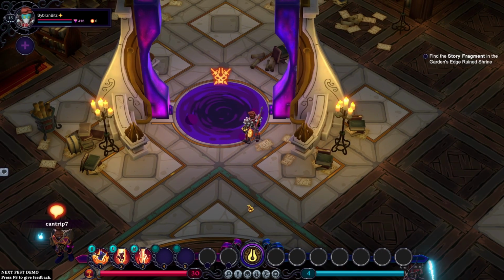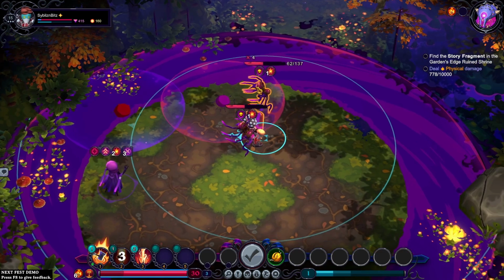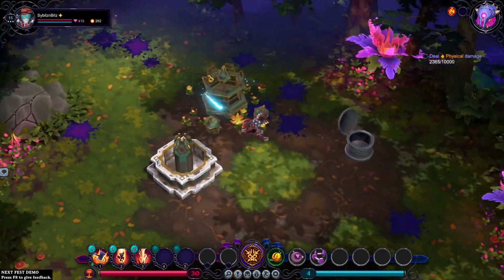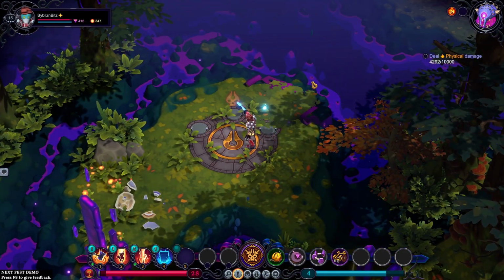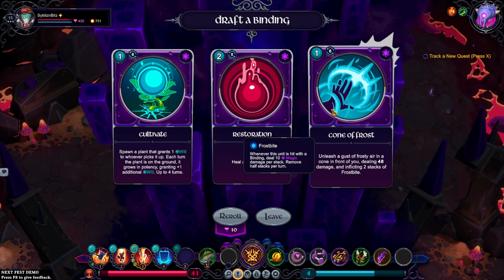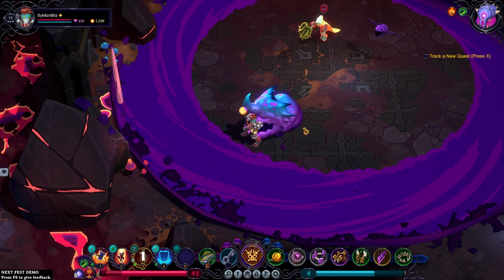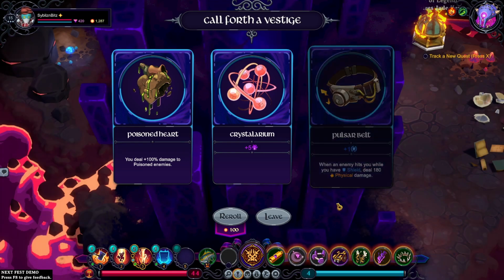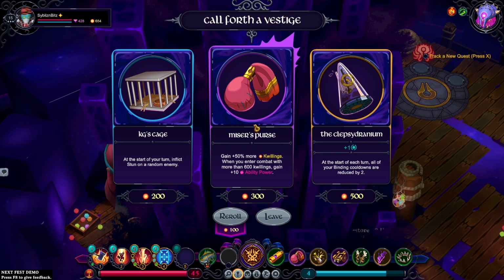Inkbound [NEXTFest Demo: Magma Miner Introduction] "We Smash. We Get Cash. We Buy Wins."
Today we show off the Magma Miner, both the simplest and my most prefered class. Sometimes you need to reject brain cells and embrace Bonk-ey. Also, we become filthy sticking rich. I suppose the magma industry is pretty hot right now?